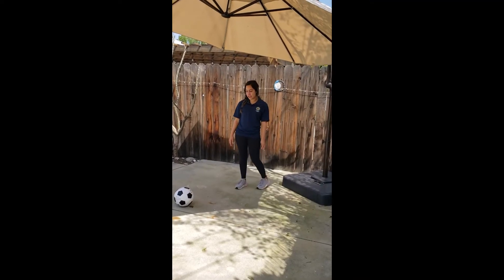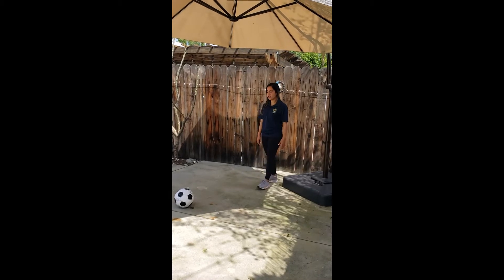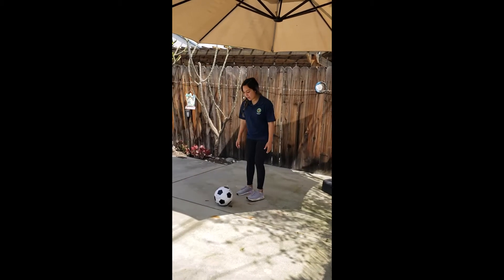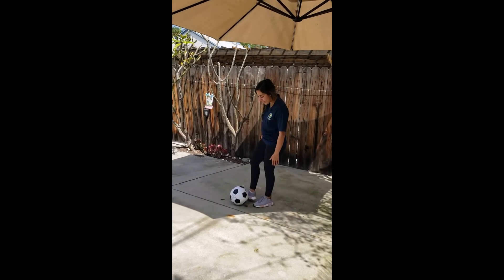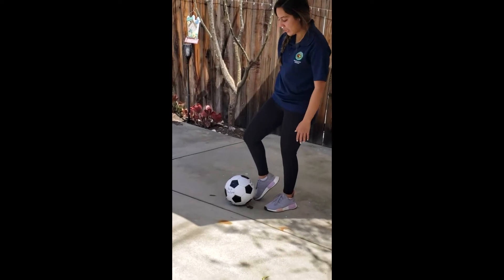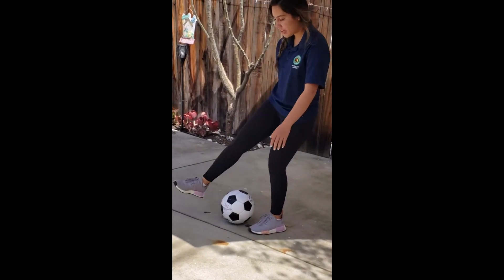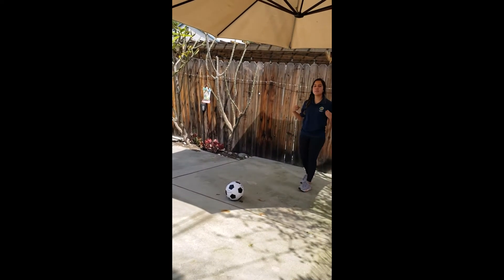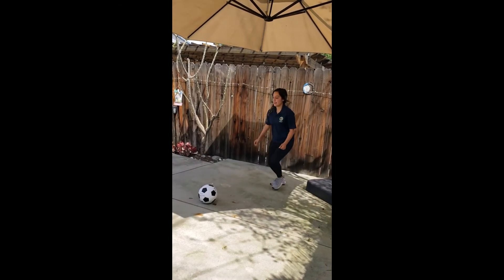Kicking Demos Part 2 - Soccer with Coach Stephanie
Hi! Its Coach Stephanie! Ready for part 2 of soccer tips? Today's video will lead you through at-home kicking demos to grow your soccer skills!

Share with our hashtags!